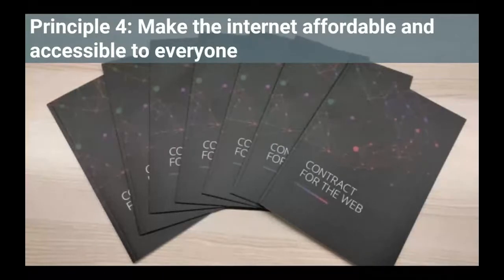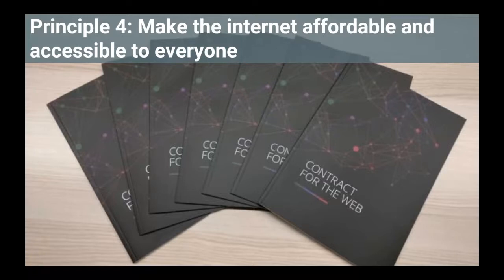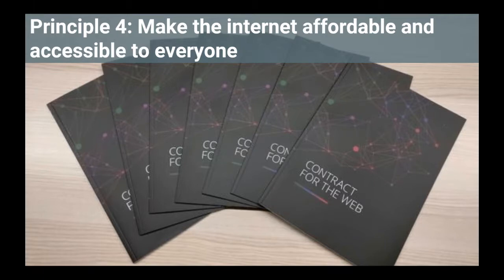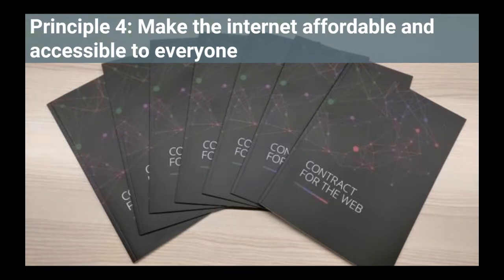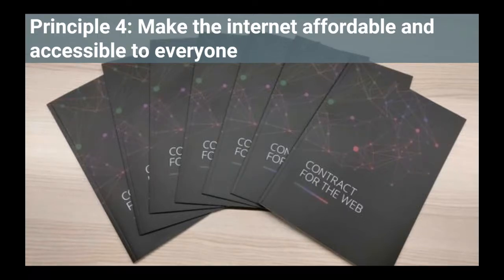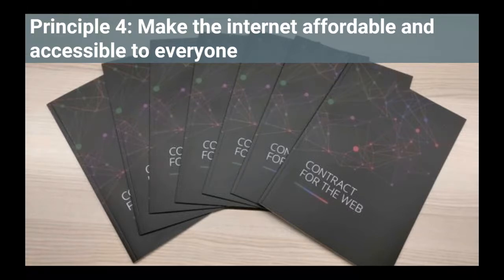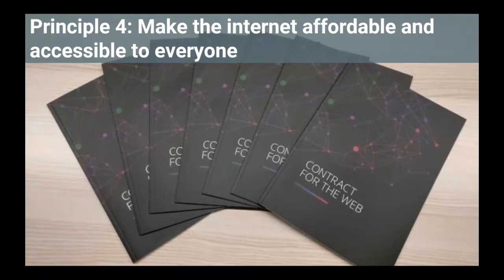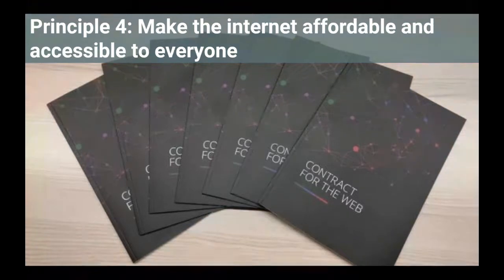CPD Webinar: Making instructional materials and assessment accessible to all users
Presenter:  Gavin Henrick & Karen Holland

There are different types of instructional materials and assessment activities that teachers may use in teaching and learning situations. It includes physical materials used in classroom scenarios, or digital materials like documents, multimedia, web pages and images used in online or blended learning.

When is it best to think about accessibility of the content or the activities?- when you plan it? When you have it scoped and budgeted? afterwards?

What first steps should developers follow to help make materials and activities accessible to all users?

In this session, we take a look at instructional materials through the lens of design affordances.